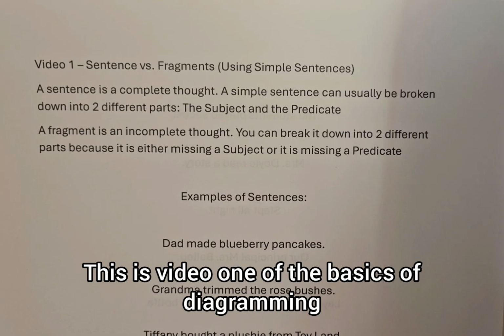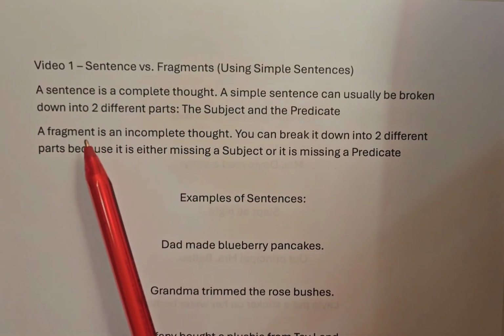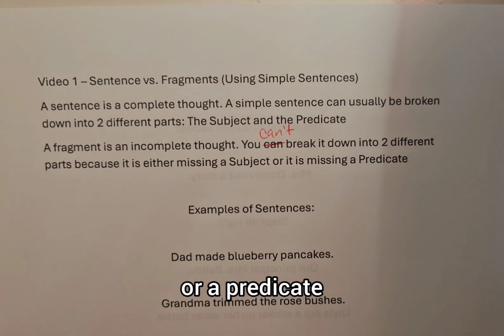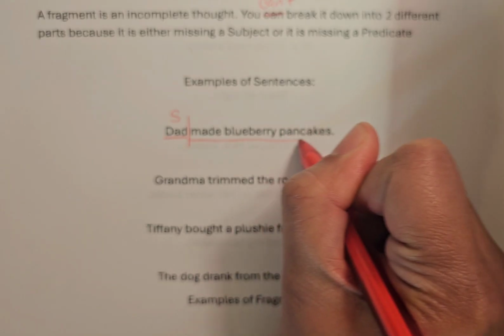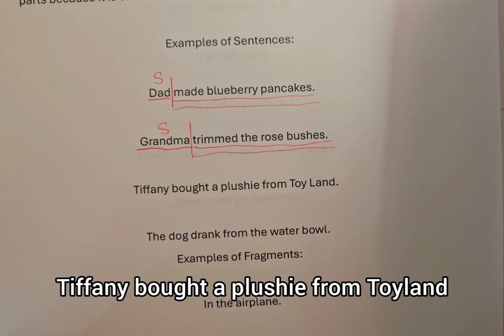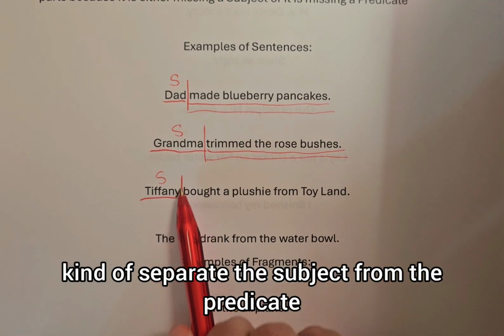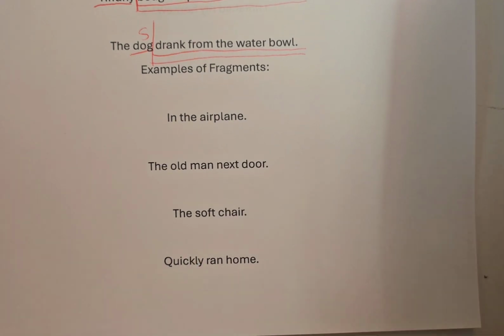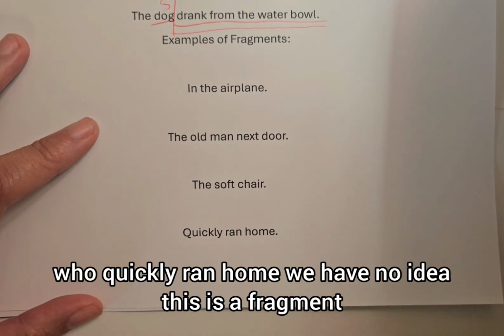Sentence Marking and Diagramming Video 1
Sentence vs. Fragment
Marking the Subject and the Predicate